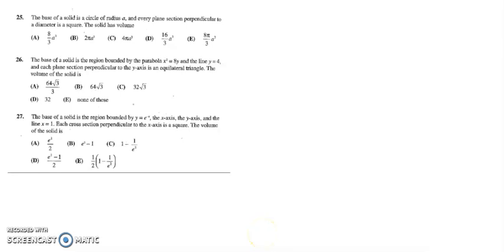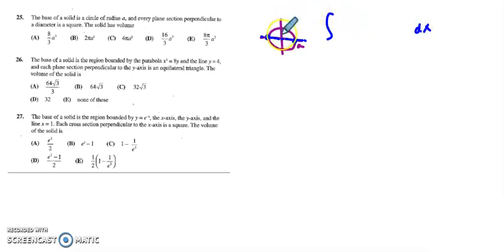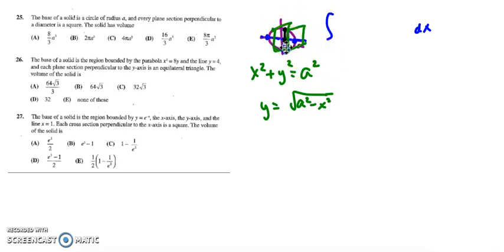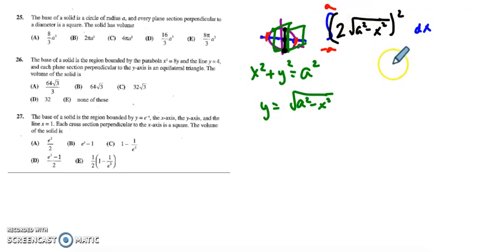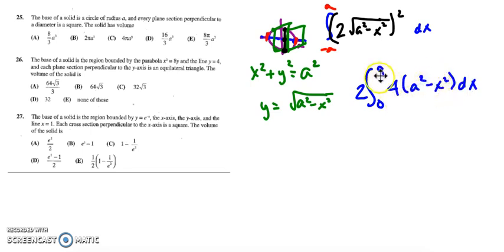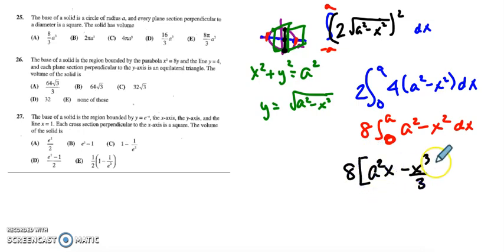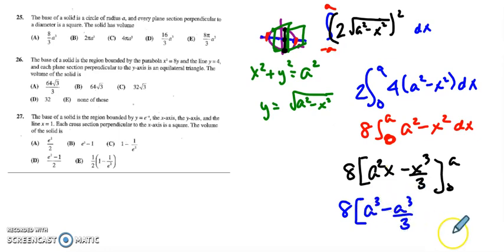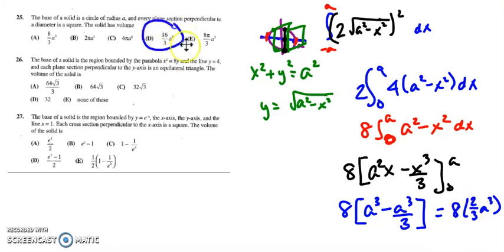MHS Unit 5 MC 25